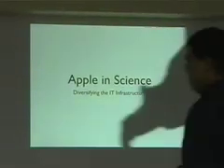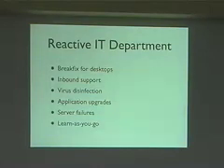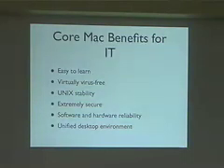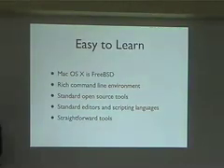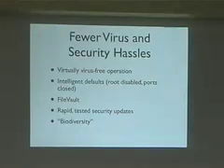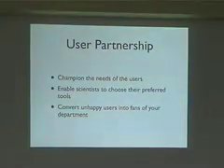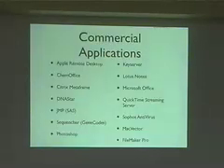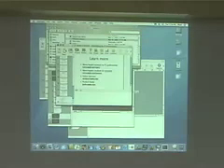Apple in Science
Presentation given at Apple Malaysia on 30 May 2006. Covers the use of Apple Technology in Science.

Ahmad Sahar
Creator: Ahmad Sahar